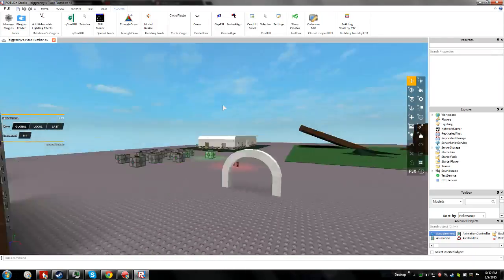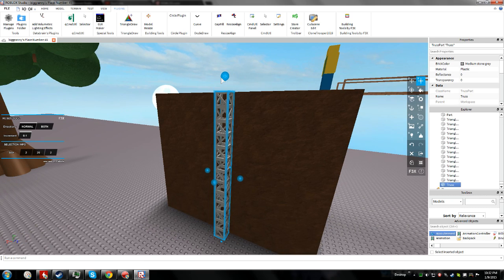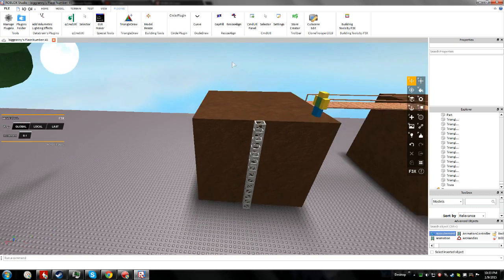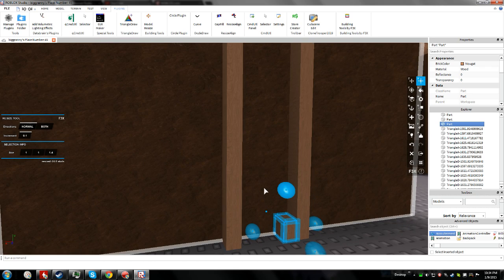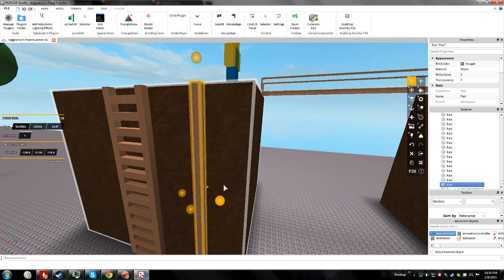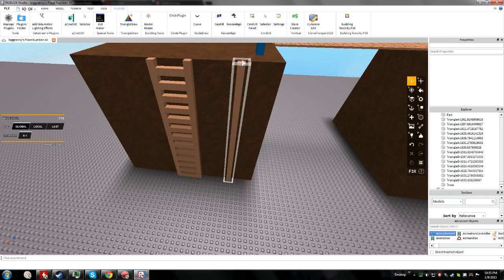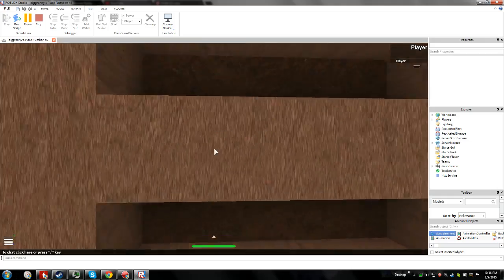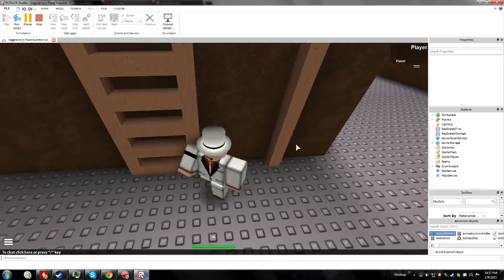How to make Ladders + Tips! ROBLOX 2015 Tutorial HD Commentary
Biggranny000 is a channel dedicated to bringing helpful tutorials, funny commentaries, reviews, tech, let's plays, gameplays, and lot's more in a variety, all in high-quality!